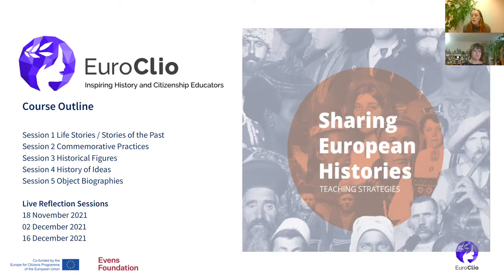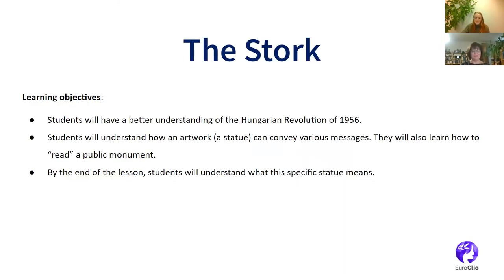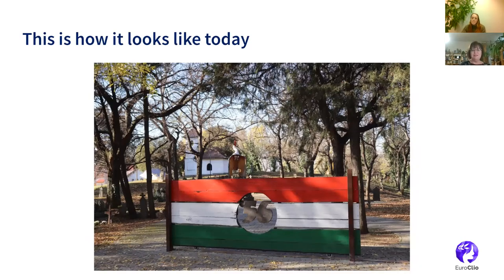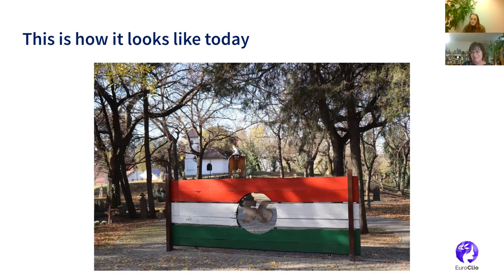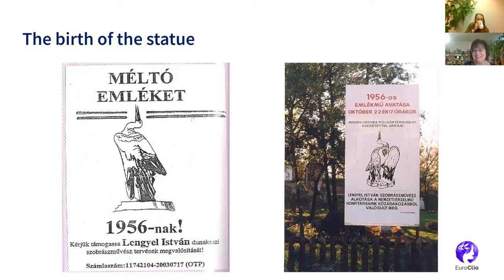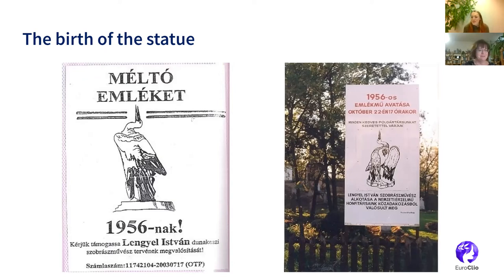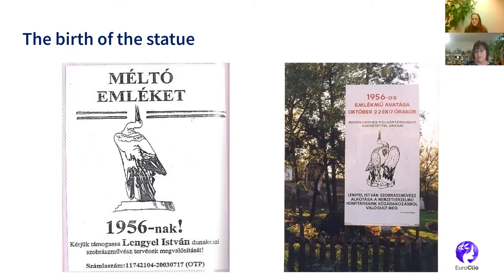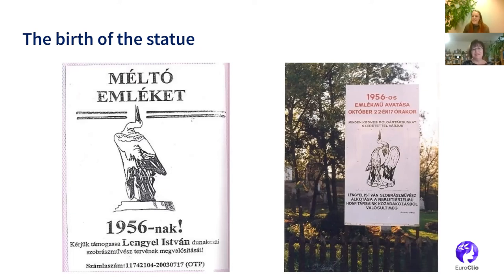Using Object Biographies to Reveal How Our Pasts Are Interconnected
In this session of the Sharing European Histories Self-Guided Course, our local expert, Ildikó Hegedűs sits down with EuroClio’s Birgit to discuss her lesson plan for the Teaching Strategy: Using Object Biographies to Reveal How Our Pasts Are Interconnected, written by Elisabete Pereira.

Ildikó's lesson plan focuses on one particular object: Pannón Phőnix / Gólya, a statue located in Dunakeszi, in Hungary. The statue, more commonly known as the Phoenix or Stork, was created by the artist Lengyel István and is a memorial to the 1956 Hungarian Revolution. Through the means of analysing the Phoenix, students will understand how an object/statue can convey various messages and they will also learn how to “read” a public monument.

For more information about the project, the Teaching Strategies, and an overview of the Self-Guided Course, please visit the Sharing European Histories Project Page. You can also find Ildikó's lesson plan in EuroClio’s Educational Resources.